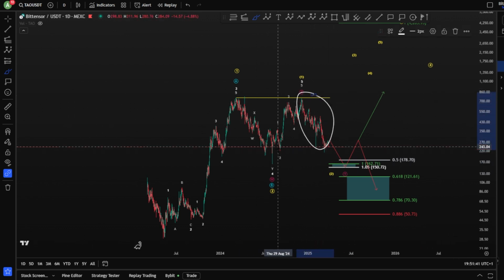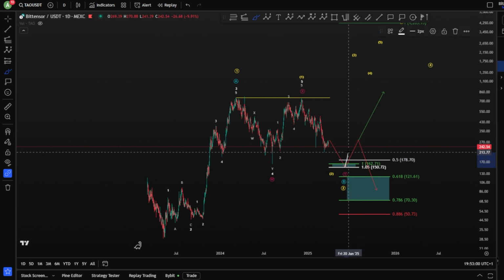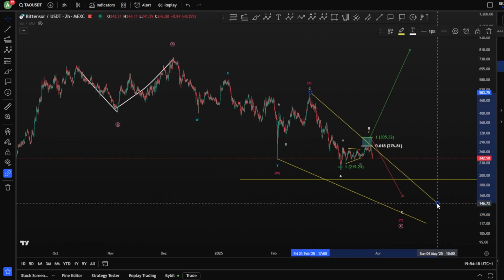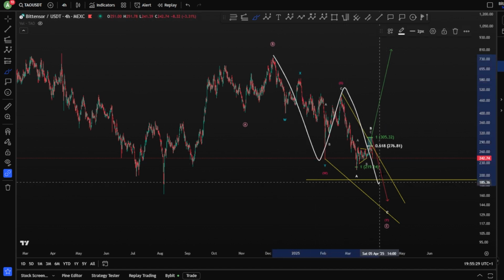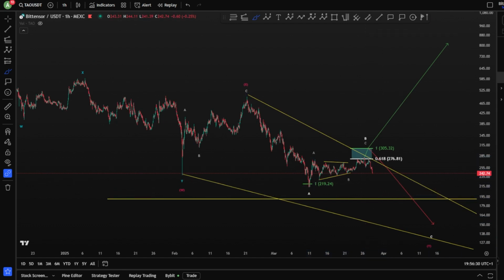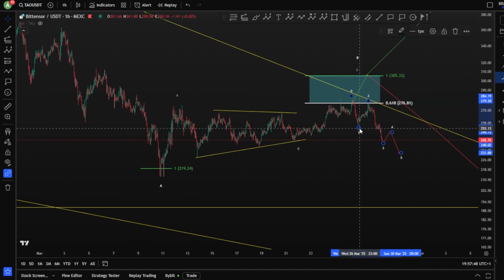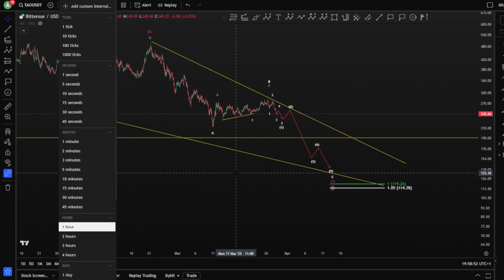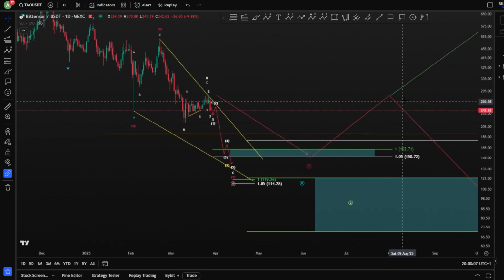Bittensor (TAO) Elliott Wave Breakdown: Critical Bearish Targets Revealed – Trade Strategy Inside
00:00 BULLISH VS BEARISH SCENARIOS
3:26 CURRENT WAVE ANALYSIS | POSSIBILITIES
5:40 MICRO ANALYSIS
8:30 CRITICAL TARGETS !